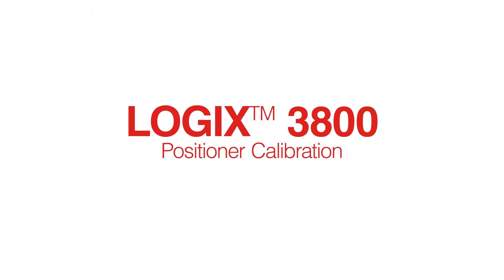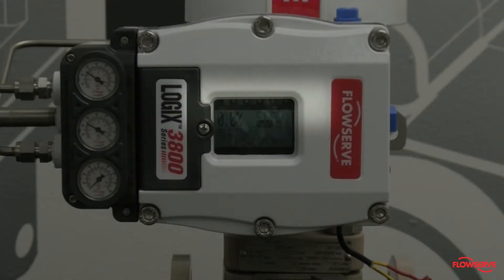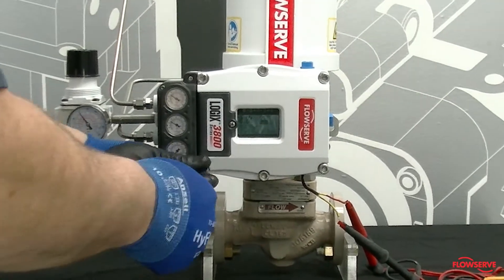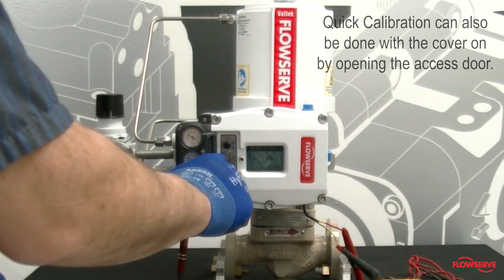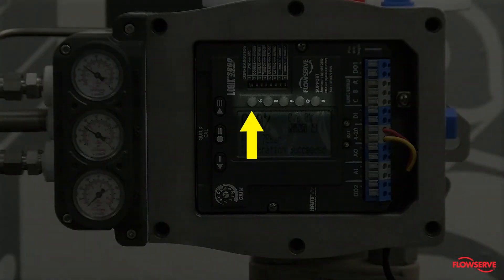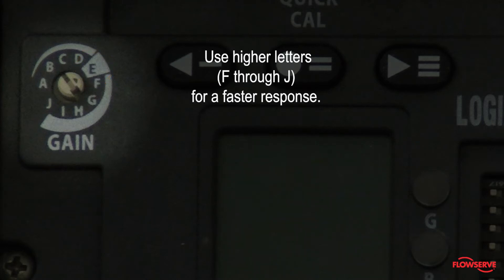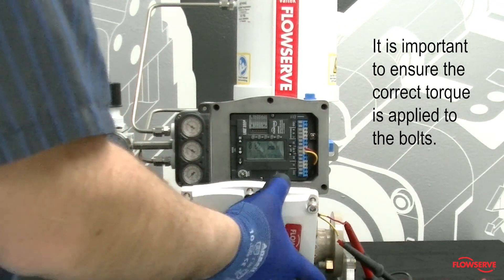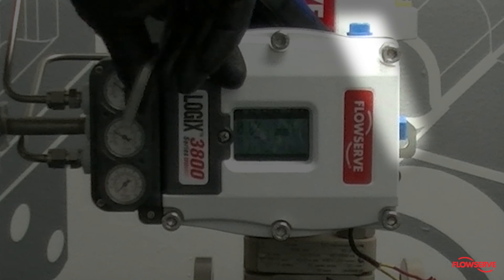Logix™ 3800 Positioner Quick Calibration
With the new Logix™ 3800 digital positioner from Flowserve you get it all — powerful diagnostics, reliable performance and simple configuration and calibration. This high-precision tool helps plant owners and operators maximize production while minimizing operating costs.

This video walks you through the quick and easy steps to calibrate the Logix 3800 positioner. One-button setup automatically configures the zero, span and gain of the positioner for most valves in less than 60 seconds.